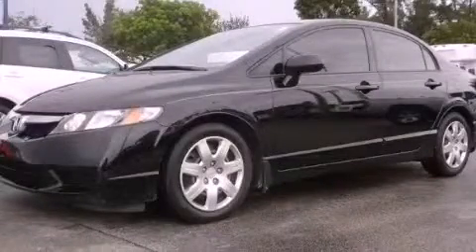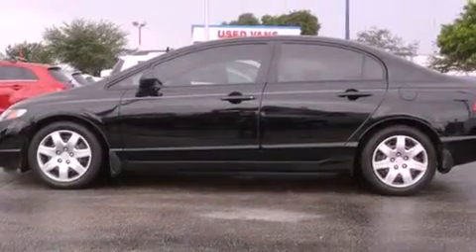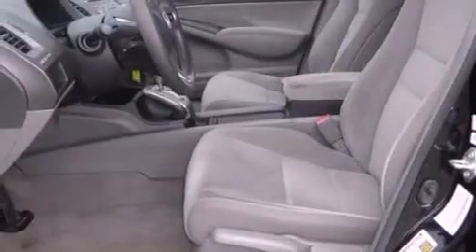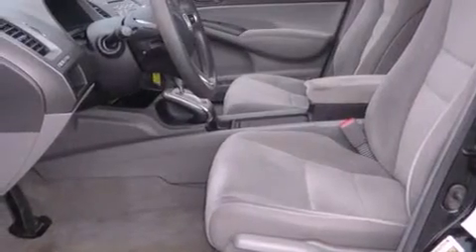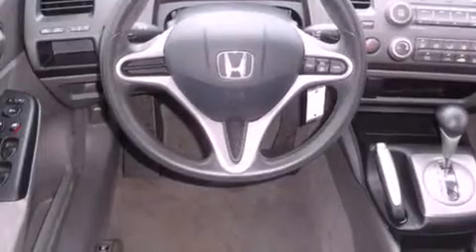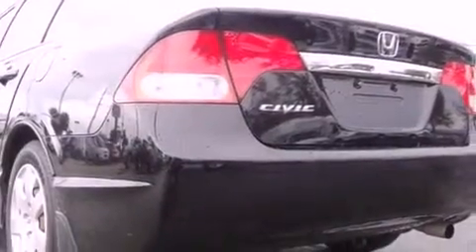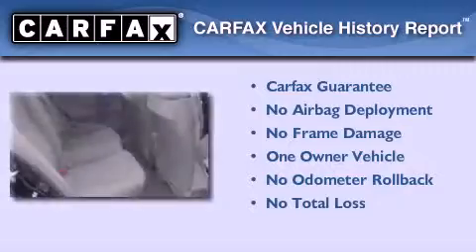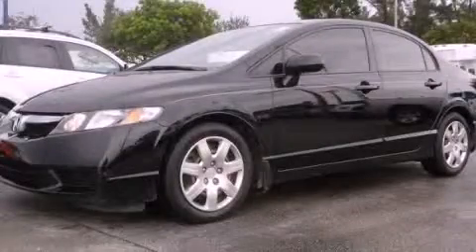2009 Honda Civic Miami FL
Year : 2009
 Make : Honda
 Model : Civic
 Engine : sohc i-vtec 16v i-4
 Trans . : automatic
 Exterior : black
 Miles : 49,930
 Interior : black

 Lehman Mazda

 2009 Honda Civic Miami FL